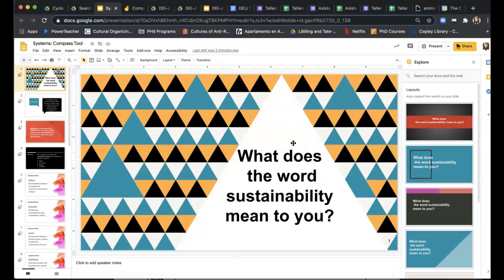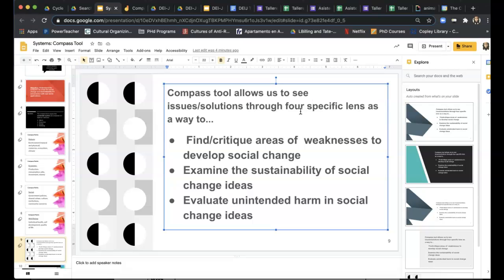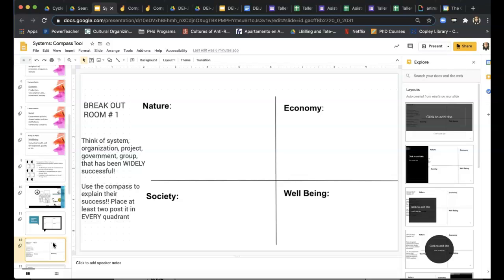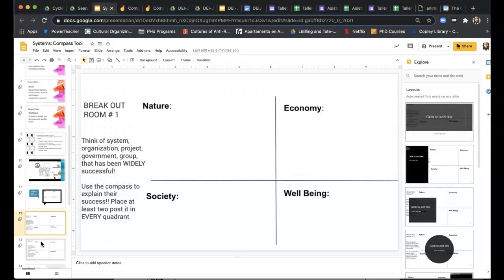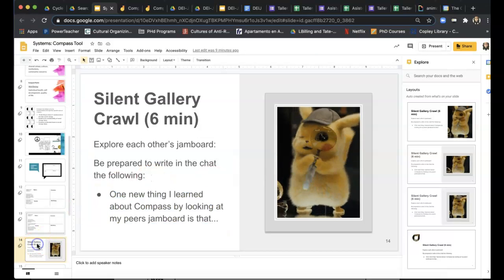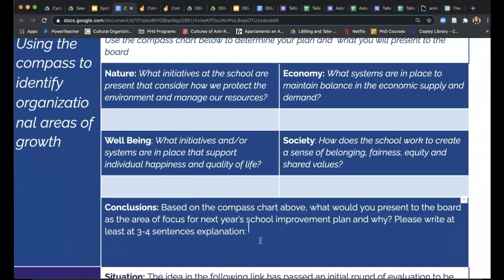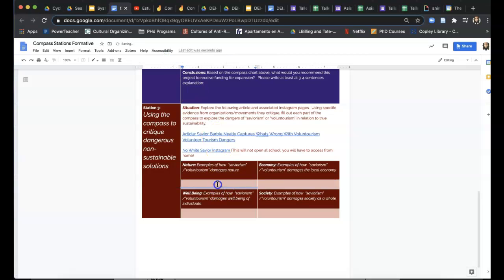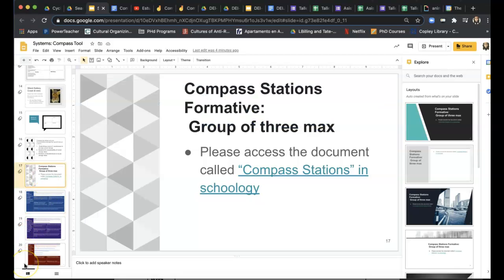Video Explanation: Compass Lesson Plans